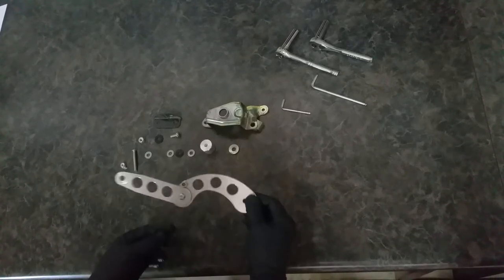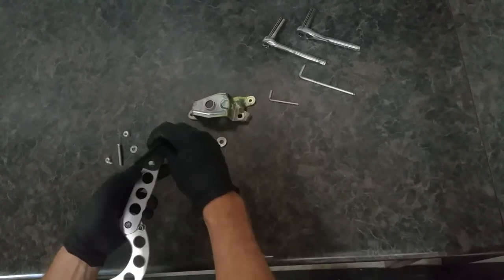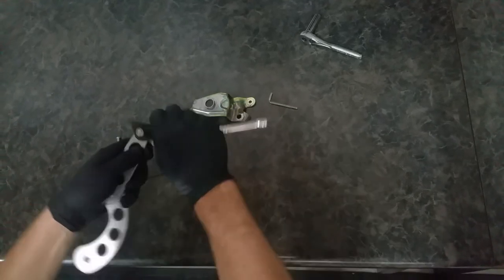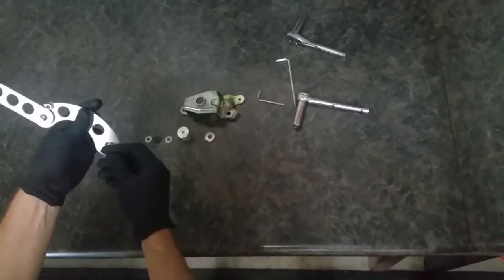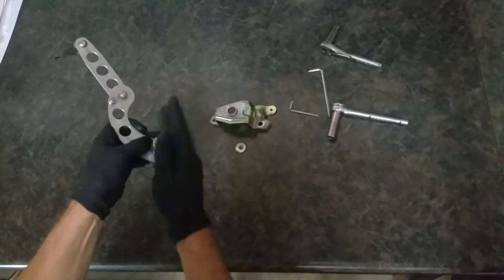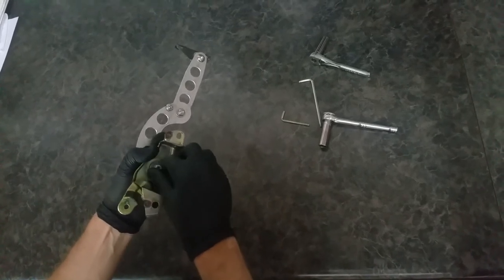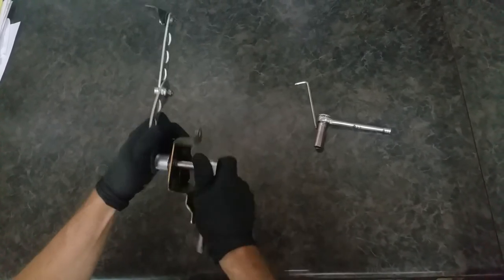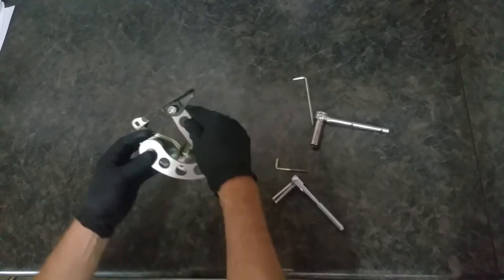Hux Racing SW20 Trunk Support Assembly Insructional Video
Step by step instructions for assembly of the Hux Racing SW20 trunk support